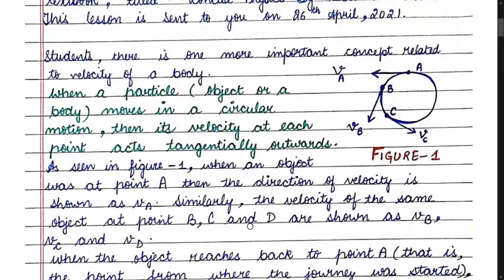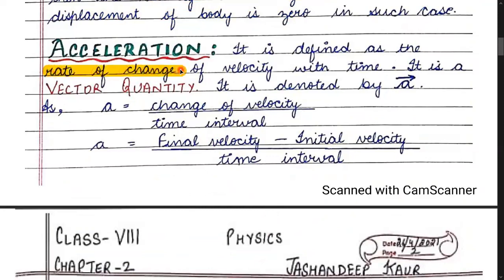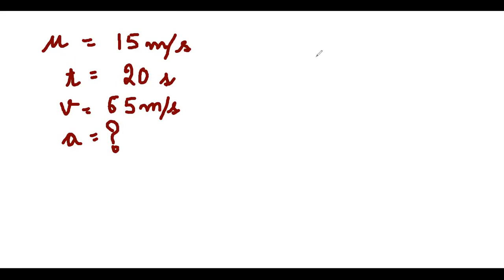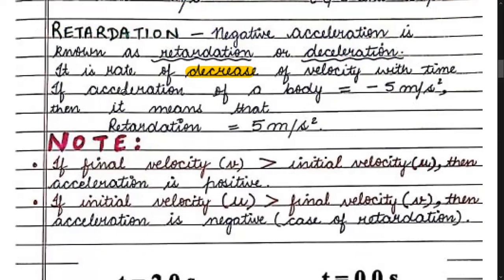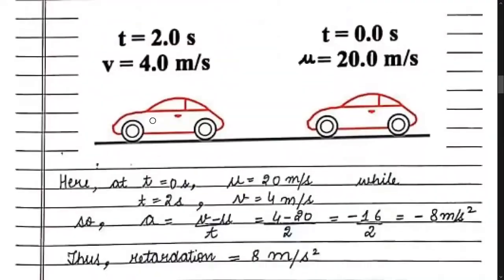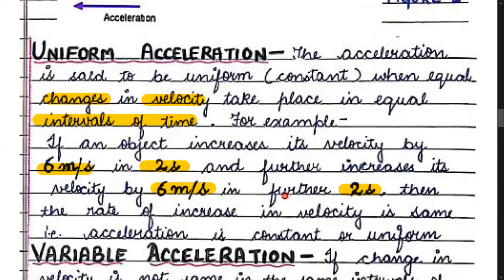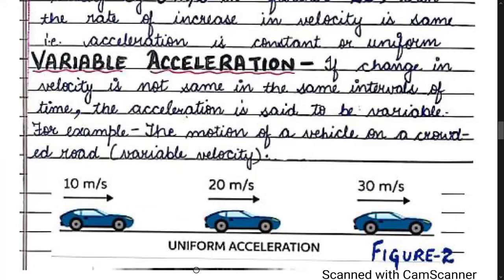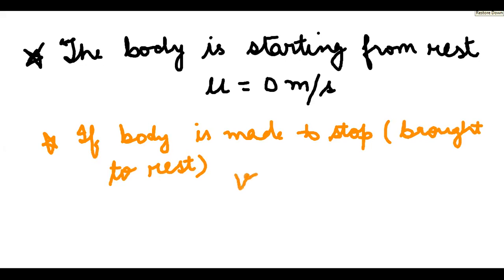Acceleration & Retardation, Physics, Class 8